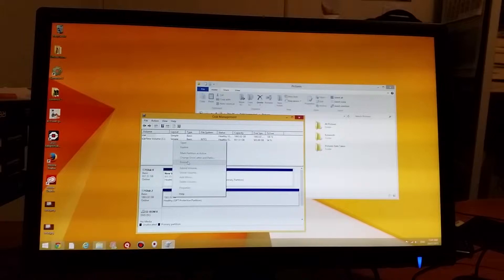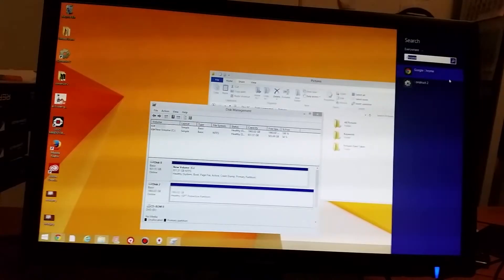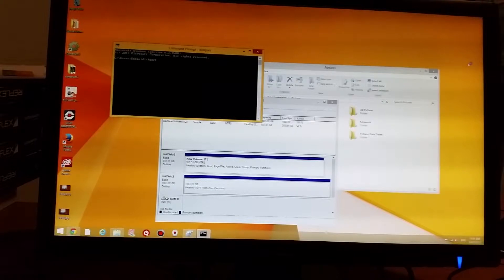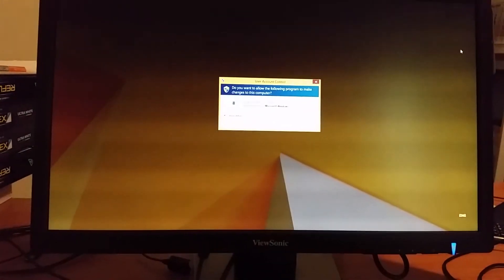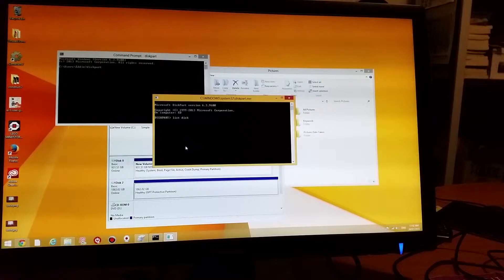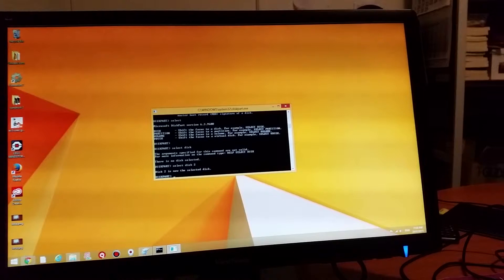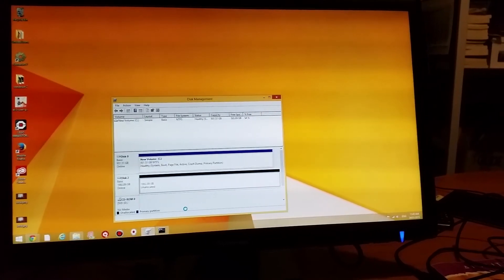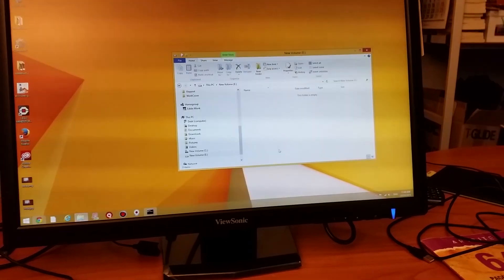How to turn a broken network hard drive into a local hard disk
My Book Live came up with the error Data Volumes failed to mount and I decided that I want to take the hard drive out of the case and use it as a local hard drive.

Here are the sections of this video:

1. Break open the My book live case (This part of the video has no audio)
2. Connect to hard drive to the PC via a USB Mount.
3. Format the hard drive via Disk Management.